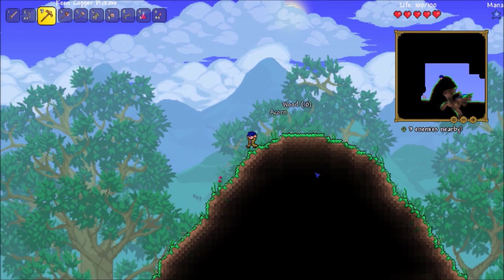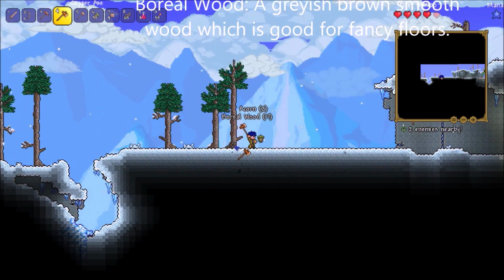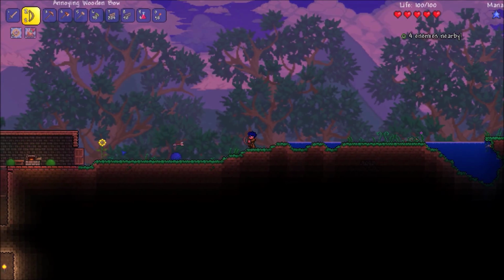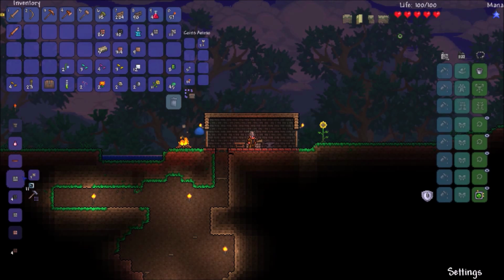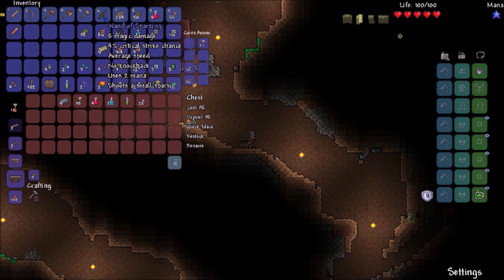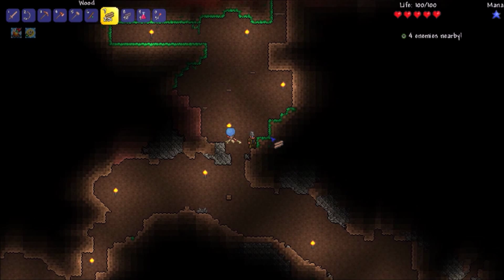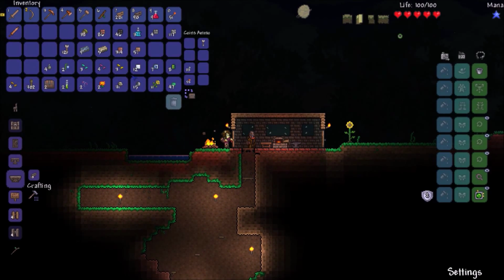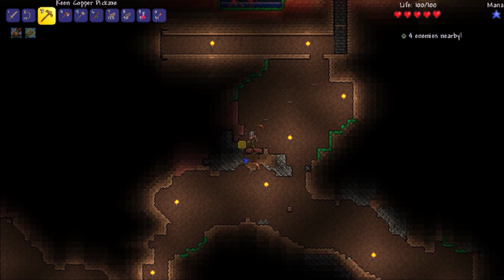Terraria [Ep.3] - Losing Riches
I make my way once again, in the world of Terraria, to find myself losing lots of money, as well as over reacting to the loss of a fallen star.

[Credits]:

Video Editing By: Universe Archblade
Thumbnail Creation By: Universe Archblade
Description Written By: Universe Archblade
Uploaded/Setup By: Universe Archblade
Starring: Universe Archblade